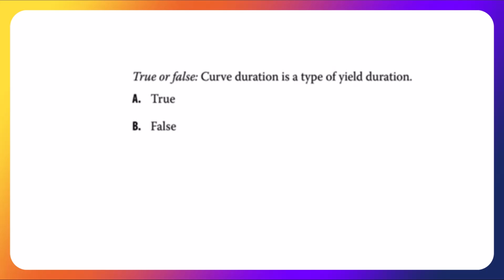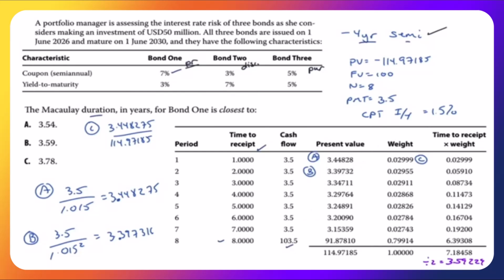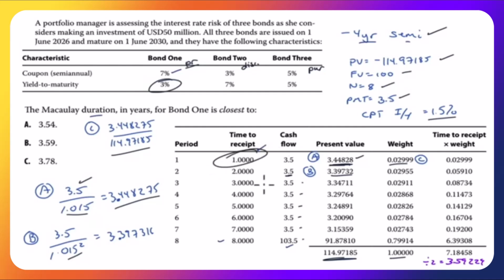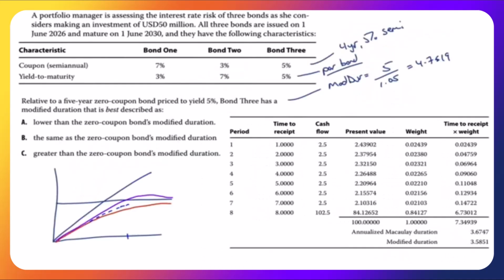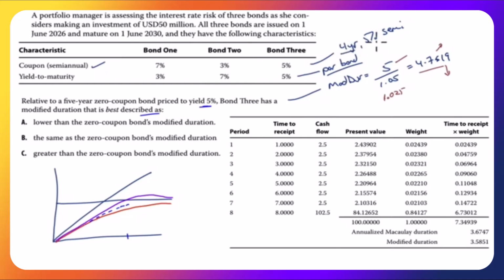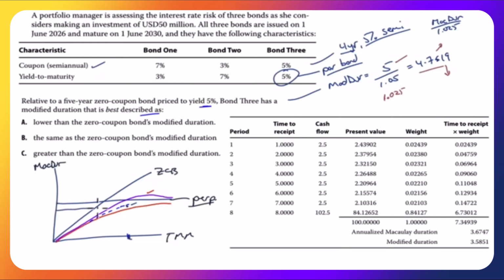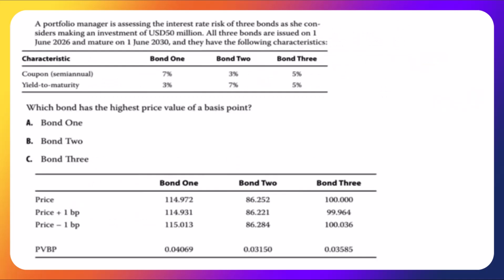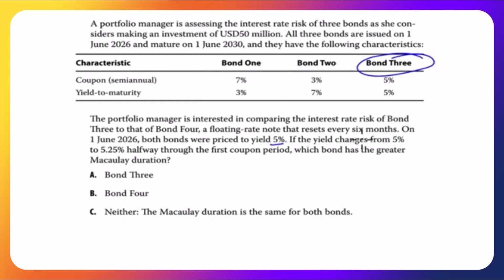Module 07 | Chapter 11 | Fixed Income: Bond Duration Measures | V05 EOC Practice